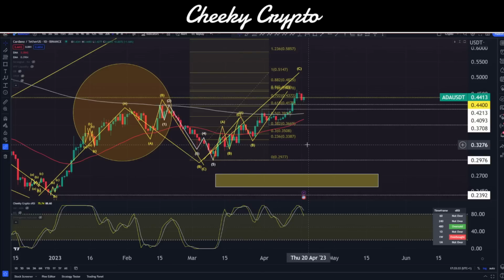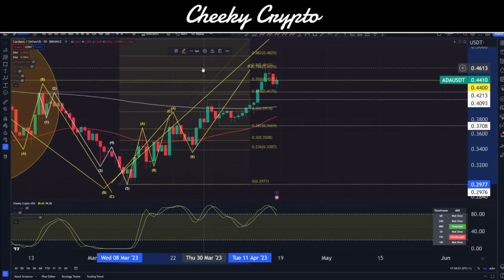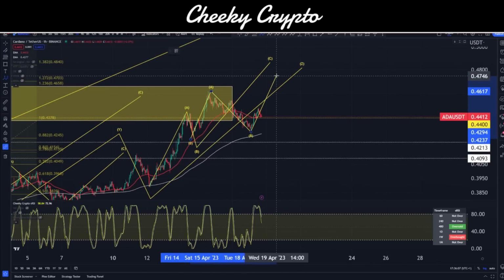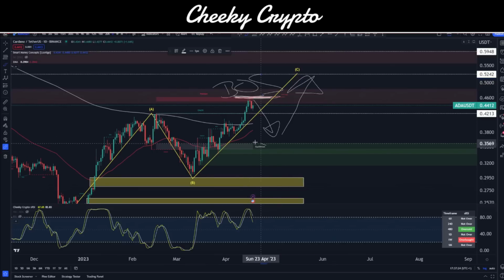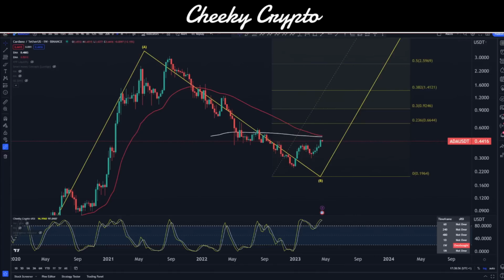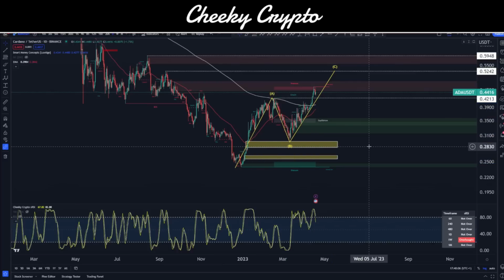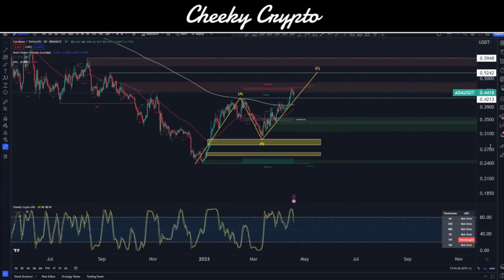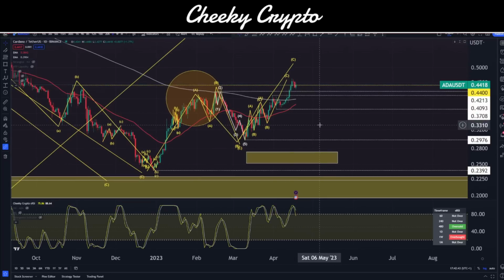Cardano ADA Video